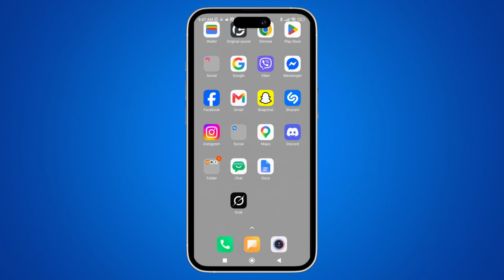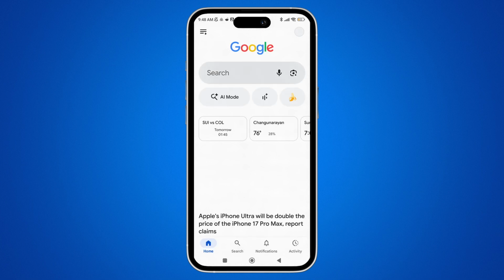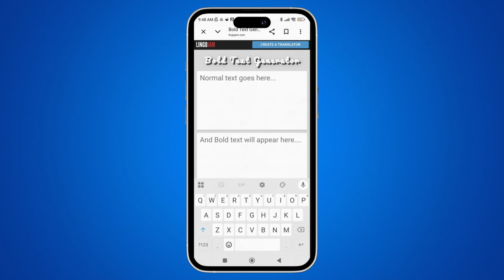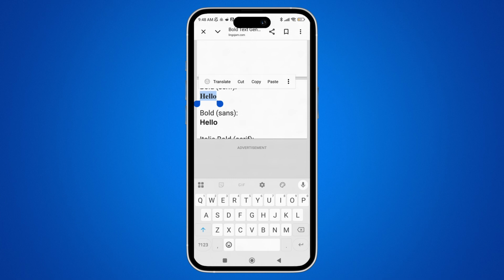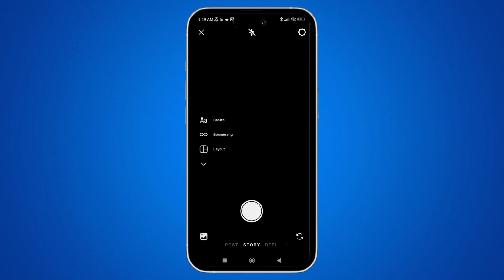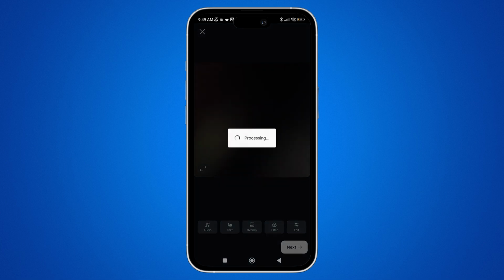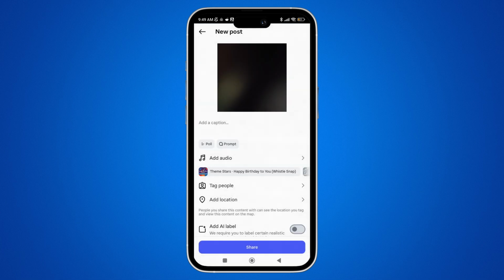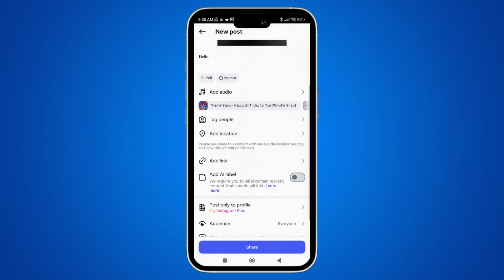How To Bold Text On Instagram Post? 2026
Want to make your Instagram posts stand out with bold text? 📱✨ This step-by-step 2026 guide will show you how to bold text on Instagram posts using simple methods, so you can create more eye-catching captions and improve your social media presence.

What You’ll Learn in This Video:
✅ How to add bold text to Instagram post captions
✅ Best bold text generator tools for Instagram in 2026
✅ How to copy and paste bold fonts into Instagram
✅ Tips to make your Instagram captions more engaging

Whether you're a content creator, business owner, or just want your posts to grab more attention, this tutorial will help you format your Instagram text with ease.

📌 Chapters:
⏱ 0:00 - Introduction
⏱ 0:10 - How To Bold Text On Instagram Post (2026 Guide)